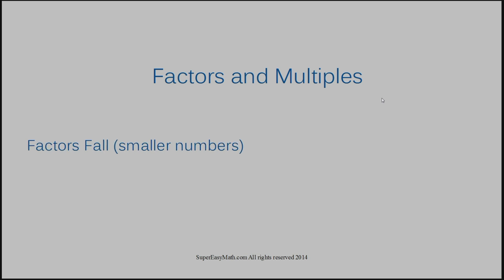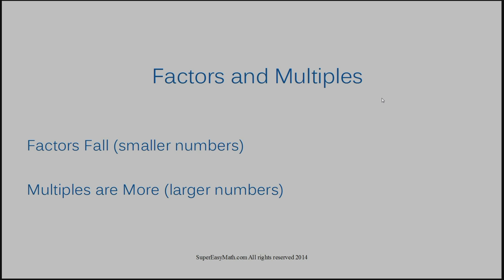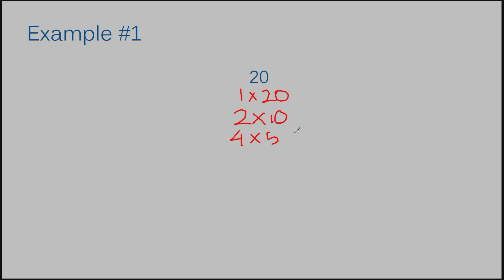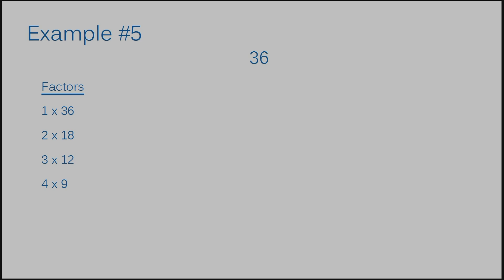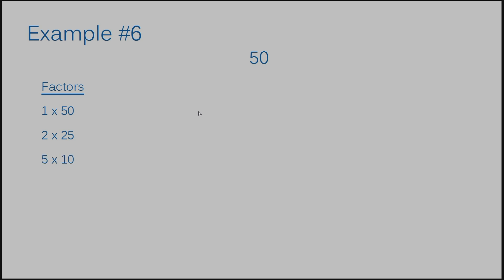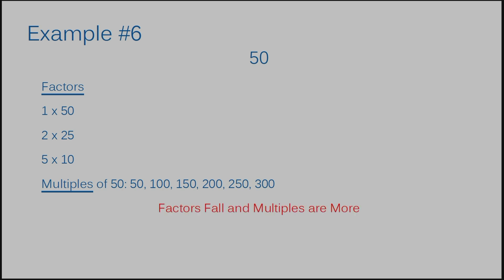Factors and Multiples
In this video, I'll show you how to solve for factors and multiples.